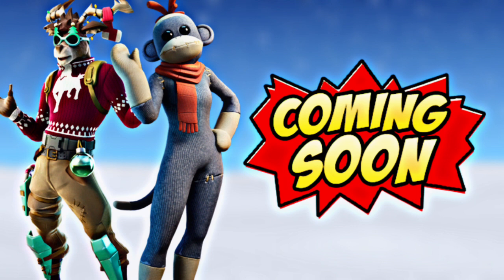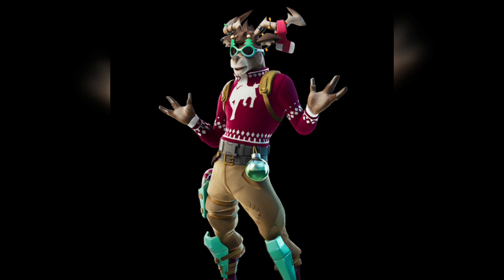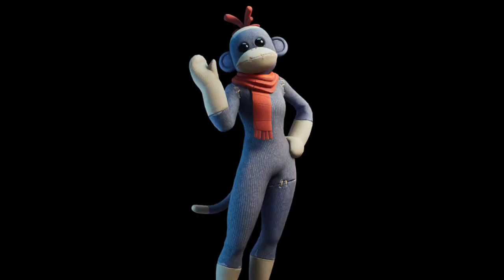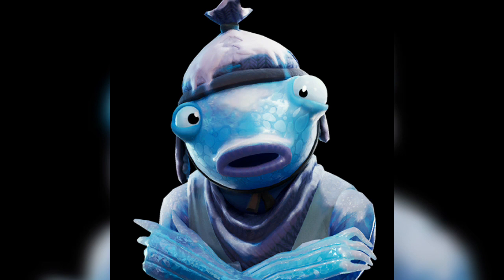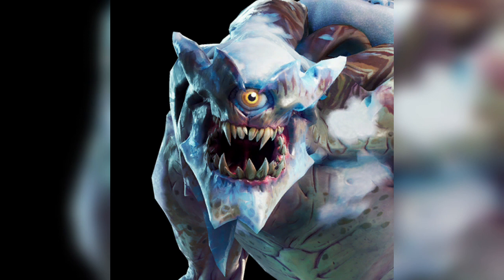NEW Frozen FISHSTICK and Polar Peak Monster Bundle coming SOON...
A cool new bundle to look forward to this Christmas.

Leave a like for more news videos, thank you